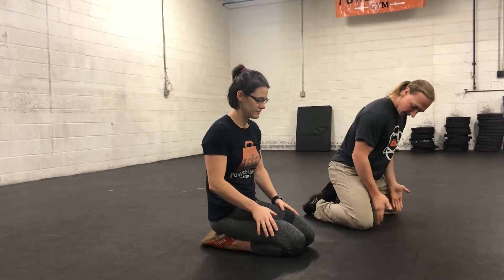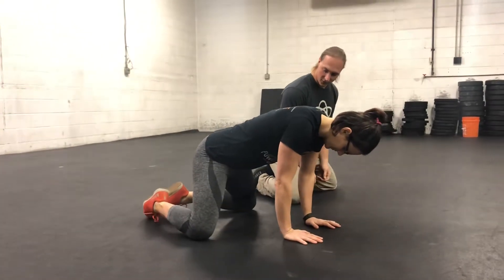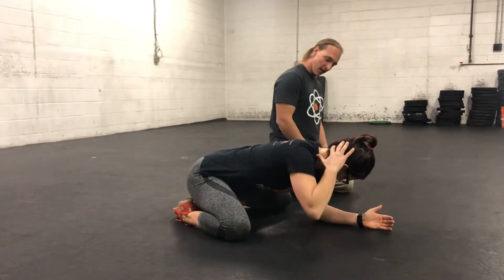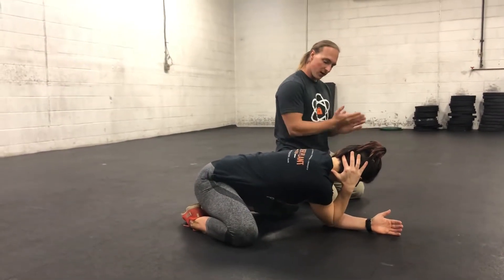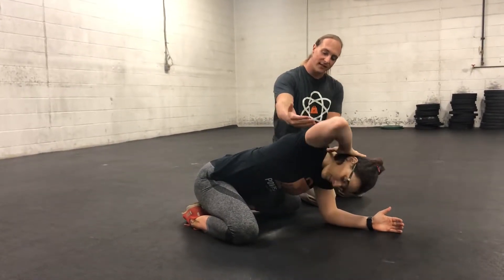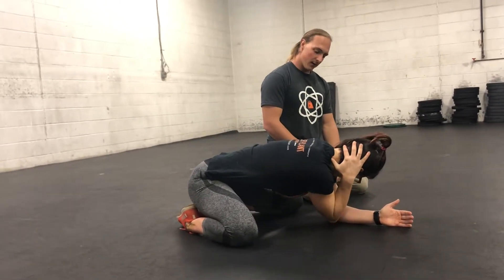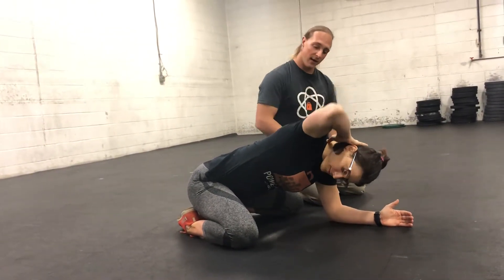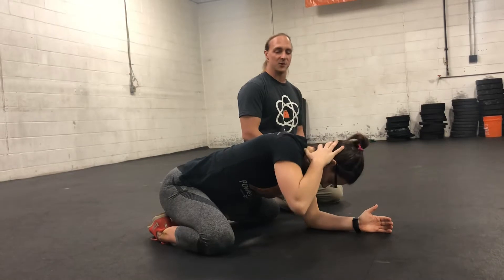Child’s pose with torso rotation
This is for:
- rotational mobility in thoracic spine (t-spine)
- opening hips

Muscles and Joints Involved:
- hips
- thoracic spine (t-spine)
- upper back
- shoulders

Equipment required:
- none

Want to train with the Power Plant team in person? Start by signing up for a FREE No-Sweat Intro using this

Remember to LIFTHAPPY